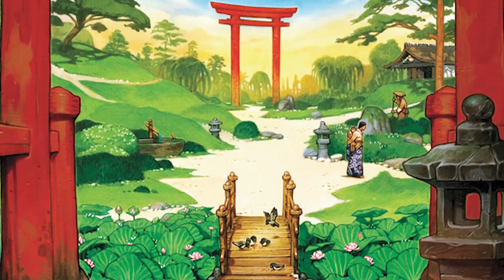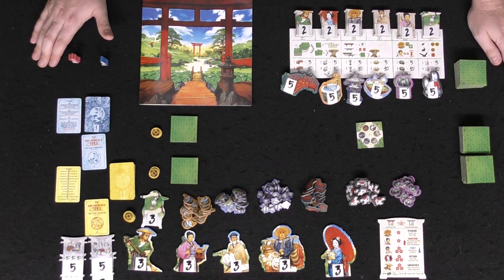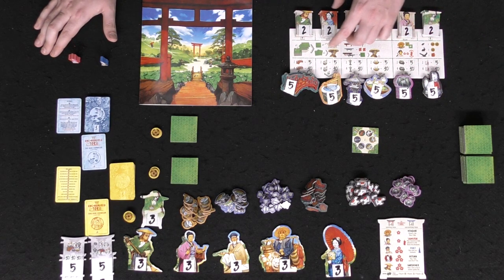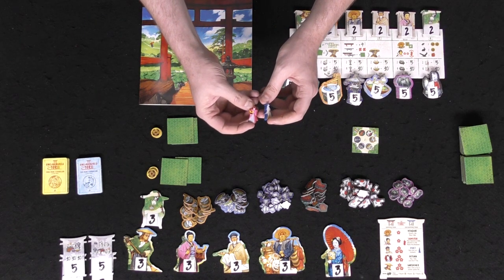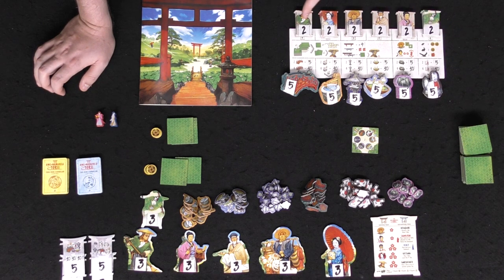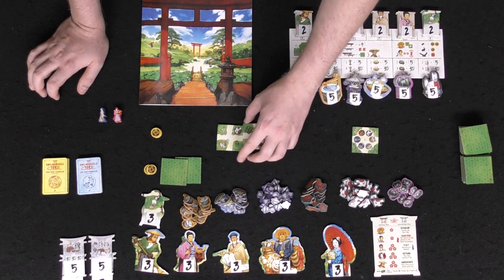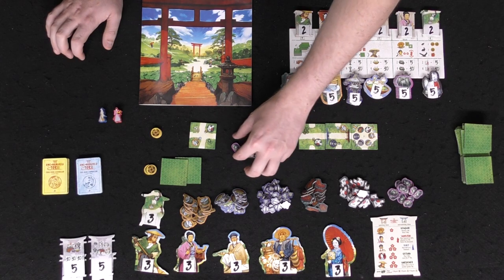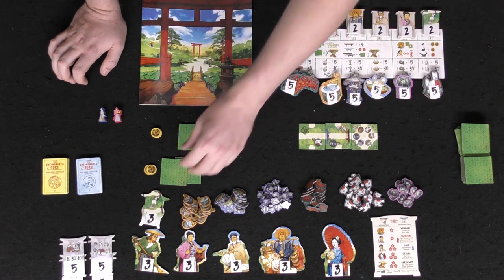The One Hundred Torrii | Board Game Review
The One Hundred Torrii Review by Unfiltered Gamer